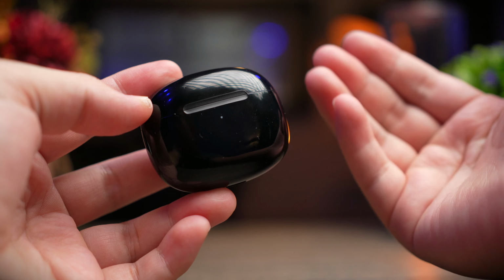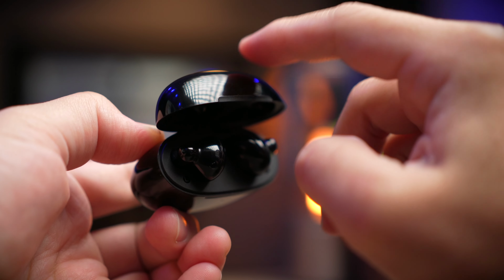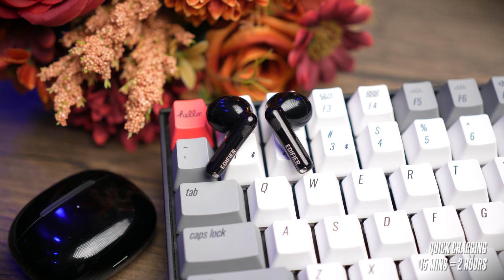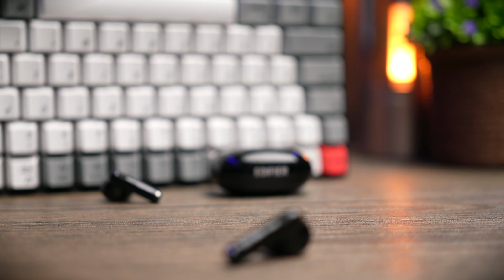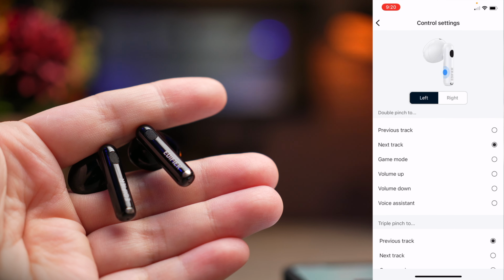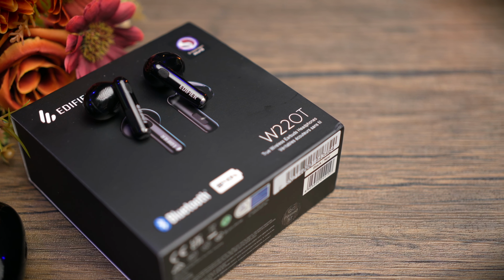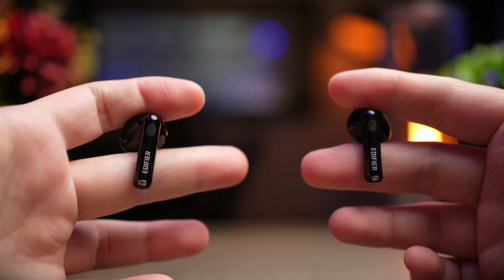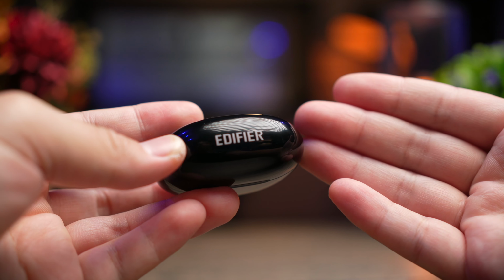The New Alternative with Snapdragon Sound! Edifier W220T Review!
The New Alternative with Snapdragon Sound! Edifier W220T Review! Today I’m checking out Edifier’s latest Airpods alternative, and Edifier hasn’t gone to the extent of creating an AirPods 3 alternative, so today it's mostly an Airpods Alternative.

These earbuds were sent over to me by Edifier Malaysia for review, and although these were sent over to me, no money has exchanged hands and this review is based on my honest and unbiased opinion.

Timestamps:
0:00 - Intro
1:08 - Design & Build
2:29  - Battery Life
2:42 - Volume
3:05 - Features
4:05 - Edifier Connect App
5:34 - Sound Signature
6:44 - Call Quality
7:19 - Latency Performance
7:40 - Gaming Latency Test
8:19 - Verdict

Gears that I use:
1. Main Camera
2. My Main Lens
3. My Mic
4. My Lav Mic
5. My Memory Card
6. My Latest Mic